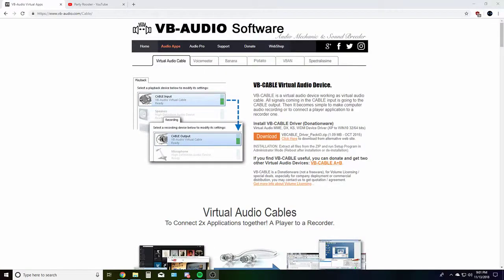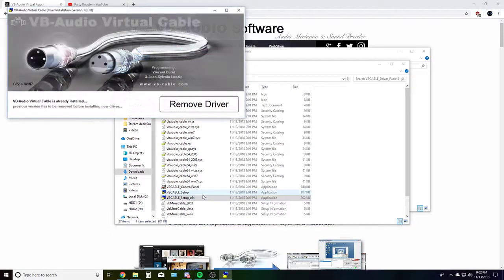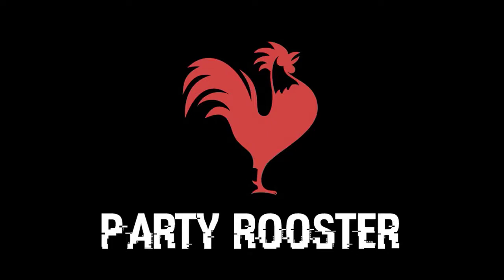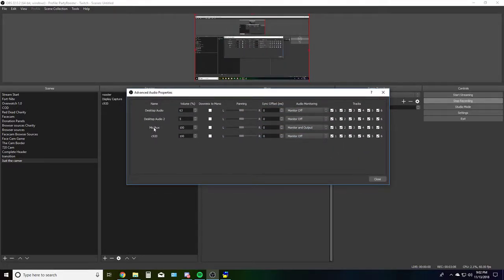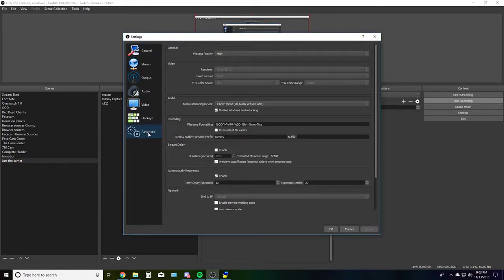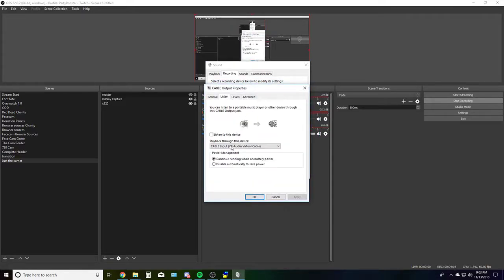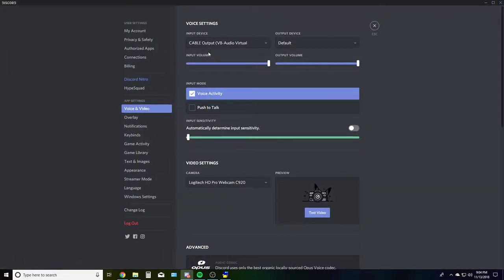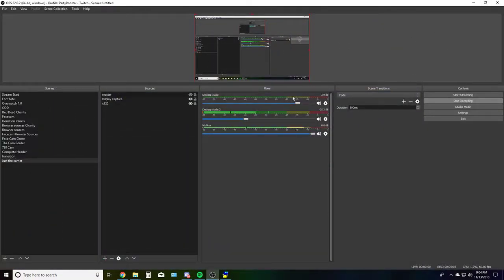HOW TO SOUND PROFESSIONAL TO OTHER STREAMERS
How to sound amazing to other streamers and their viewers while doing collaborations..

Party Rooster is a absolute amazing community of people who help each other become better streamers and meet new people.

Rooster's Social Links to Follow!